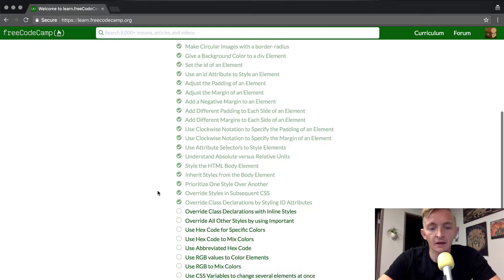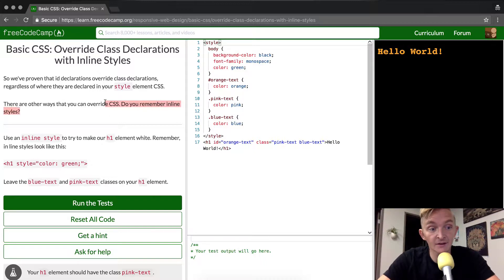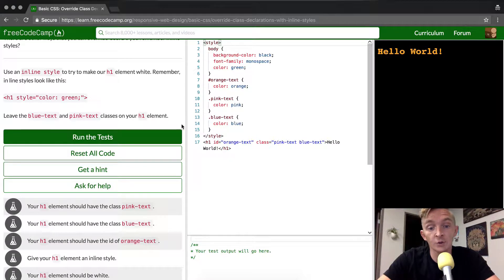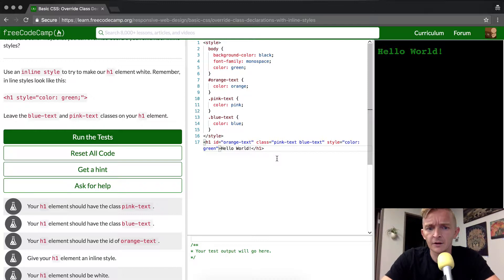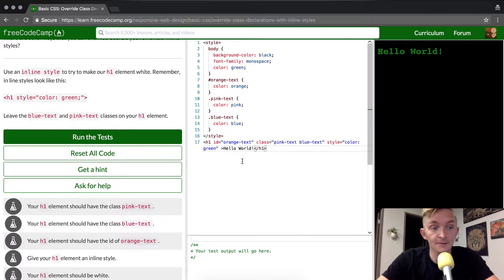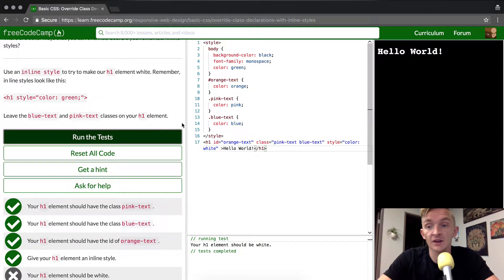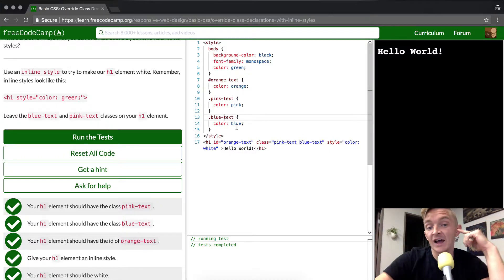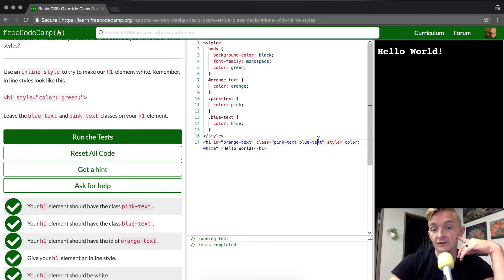Basic CSS - Override Class Declarations with Inline Styles - freeCodeCamp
In today's basic css tutorial we override class declarations with inline styles to gain a deeper understanding of the cascading style sheet technology (CSS). I hope that in these tutorials I propose ideas that help cement the learning you gain from the great tutorials at Free Code Camp.